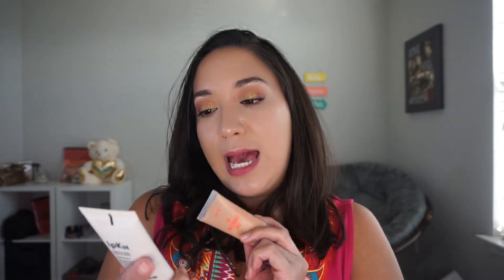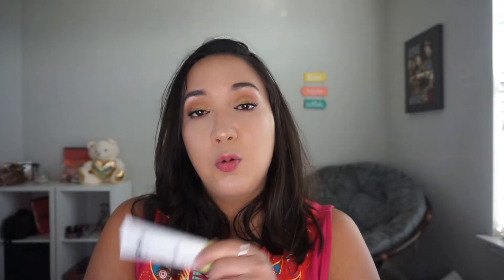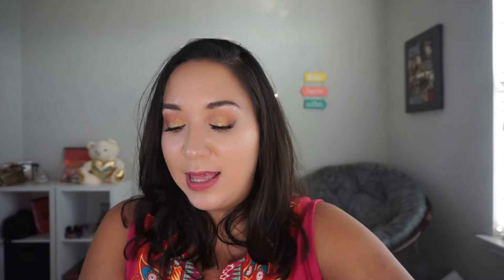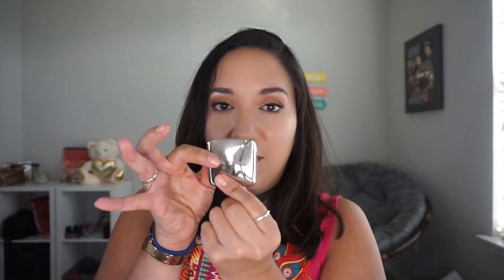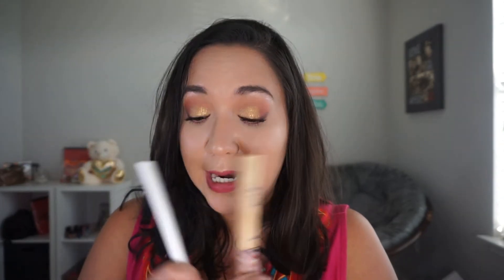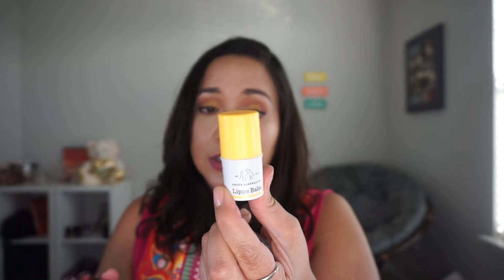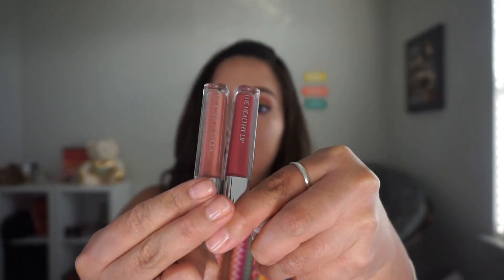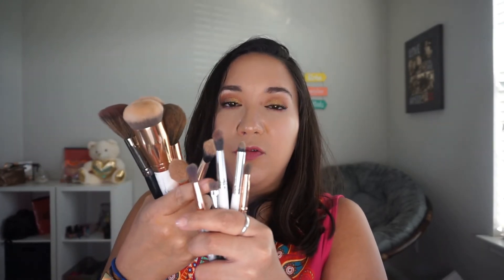What's in my travel makeup bags? Going to Hawaii & Vegas Baby!!!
Open Me!

Makeup Links:
It Cosmetics CC Matte
IPKN bb cream
IPKN Sun Cream
Tarte tinted moisturizer
Benefit Porefessional
Smashbox photo finish
Smashbox Cali Contour
Hour Glass Blush
It cosmetic powder
It cosmetics brow pencil
Tarte gifted mascara
Lancom Cils lash primer